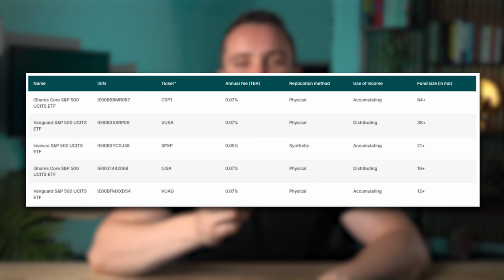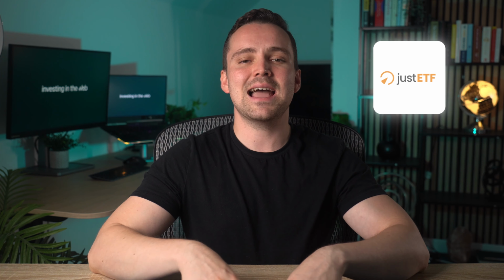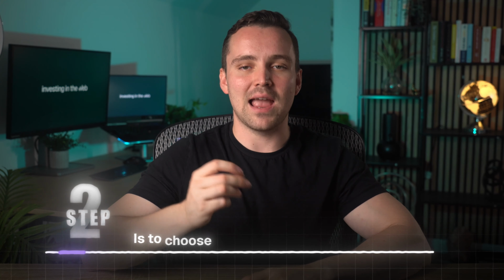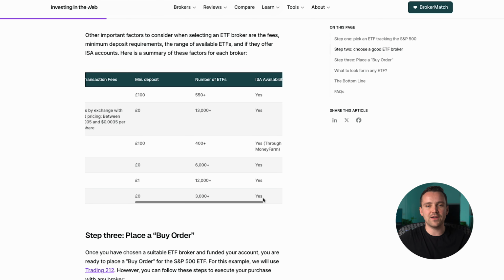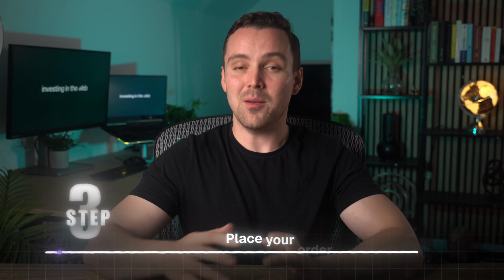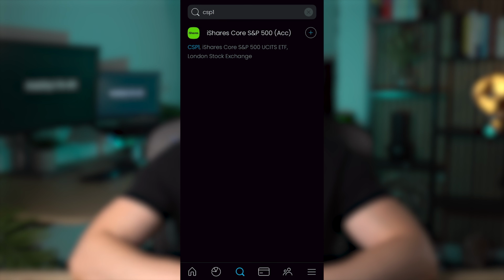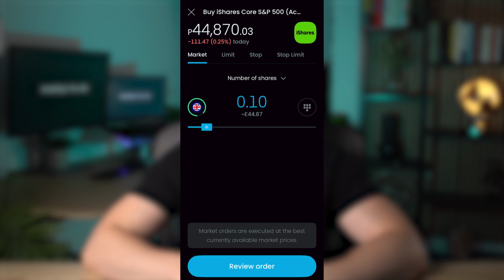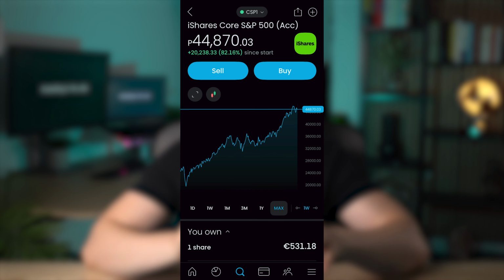How to Invest in the S&P 500 from the UK 🇬🇧 (step-by-step)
Learn how to invest in the S&P 500 from the UK, including how to choose an S&P 500 ETF, how to make your first investment, how to choose the right broker, and more.

0:00 - Intro
0:42 - Step One: Pick an ETF tracking the S&P 500 in the UK
2:23 - Step Two: Choose a UK ETF investment platform
3:28 - Conclusion

The inclusion of Interactive Brokers’ (IBKR) or other broker's name, logo or weblinks is present pursuant to an advertising arrangement only. IBKR is not a contributor, reviewer, provider or sponsor of content published on this site, and is not responsible for the accuracy of any products or services discussed.